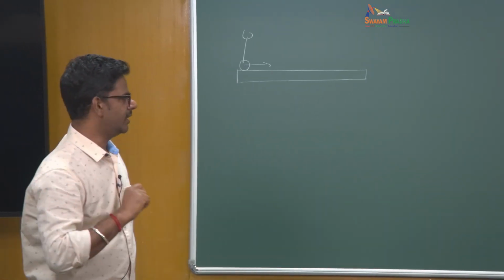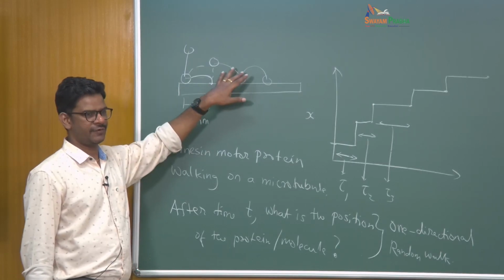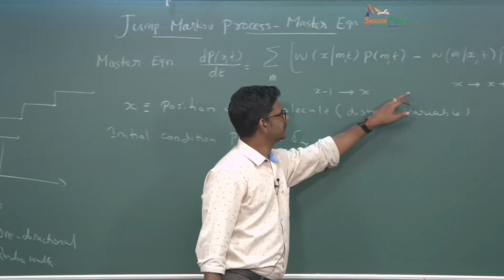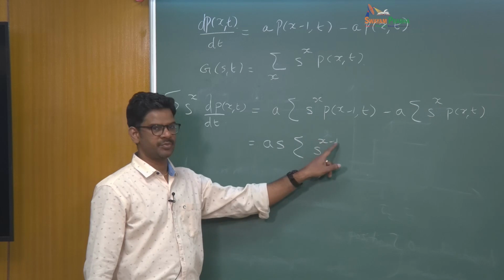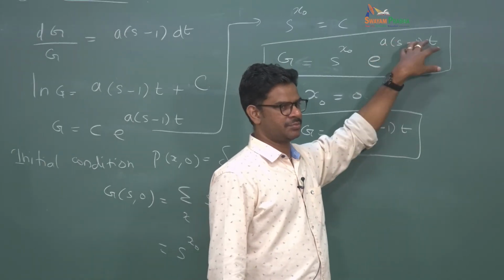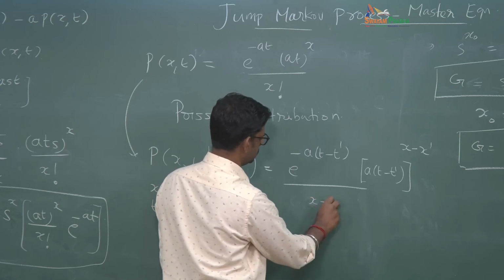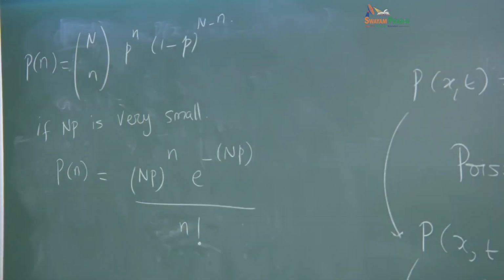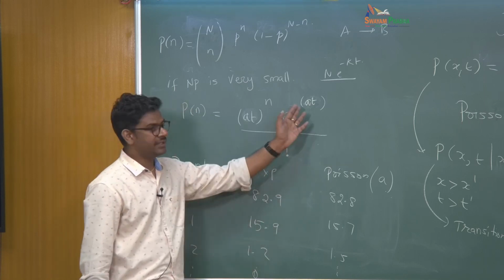Chemical Master Equation - One Sided Random Walk